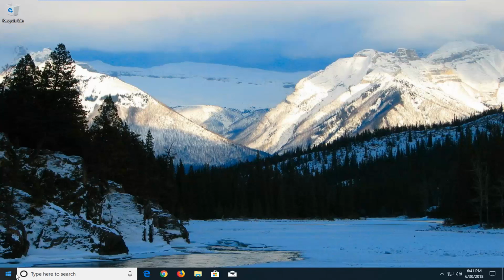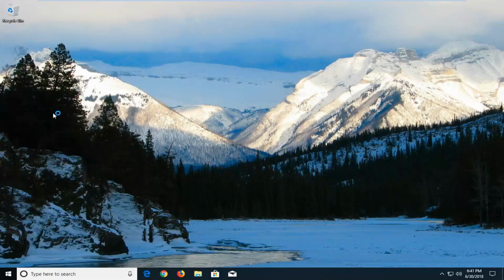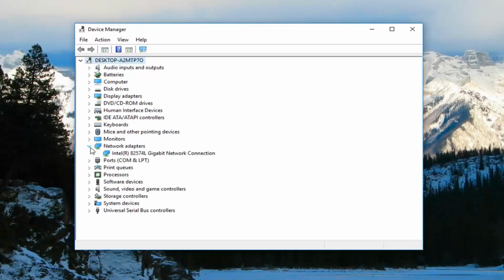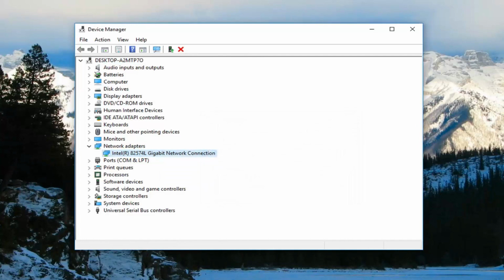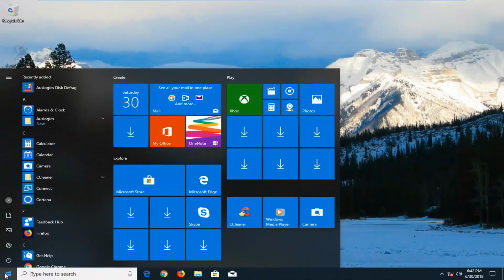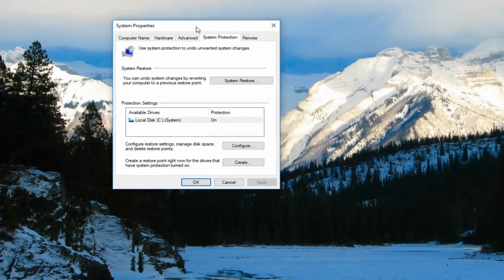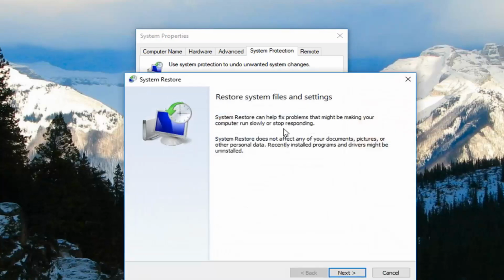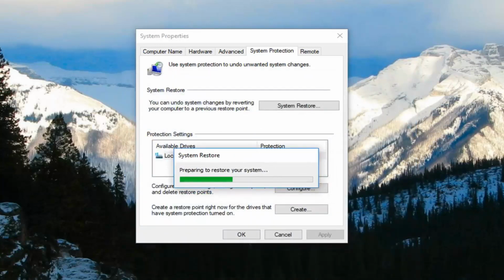Fix Windows Could Not Find a Driver for Your Network Adapter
Issues addressed in this tutorial:
windows could not find a driver for your network adapter
windows could not find a driver for your network adapter windows 10
windows could not find a driver for your device
windows could not find drivers for your device

Device Drivers are meant to serve as a connection between your operating system and the hardware. If any of them fail, the concerned hardware will stop communicating with Windows. In case you face network-related issues you would probably run the Network Adapter Troubleshooter. If it finds a problem but is unable to fix it on its own, you will see an error message –  Windows could not find a driver for your network adapter. If you face this issue, the something in this post is sure to help you fix the problem.

Some users have stated in forums that they can’t connect to the web when Windows can’t find a network adapter driver.

The Network Adapter troubleshooter they try to fix the issue with displays this error message: “Windows could not find a driver for your network adapter.” Consequently, that troubleshooter doesn’t fix the issue and the users can’t connect to internet.